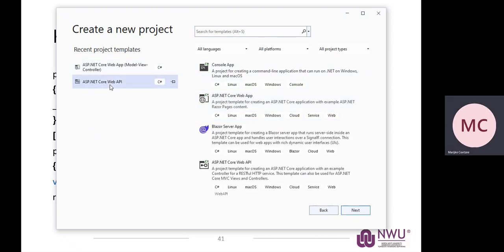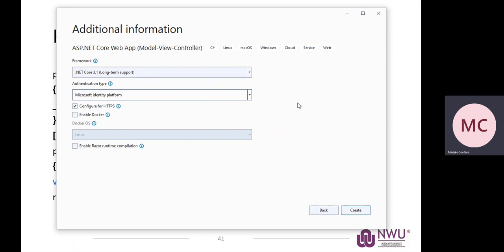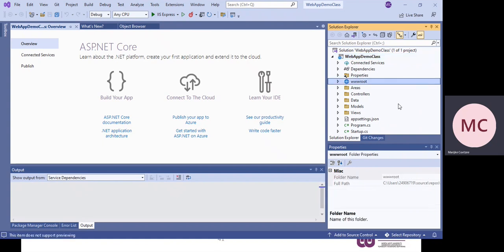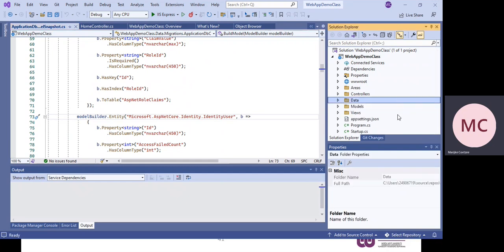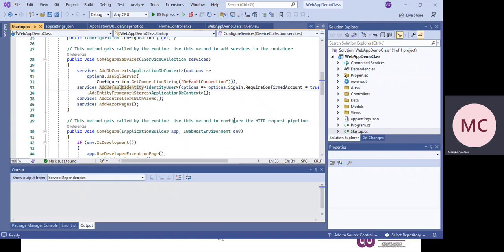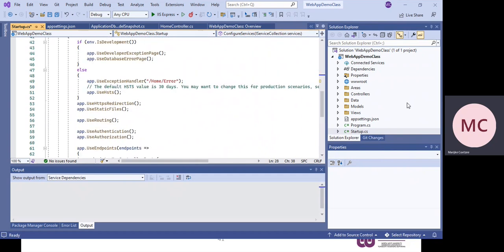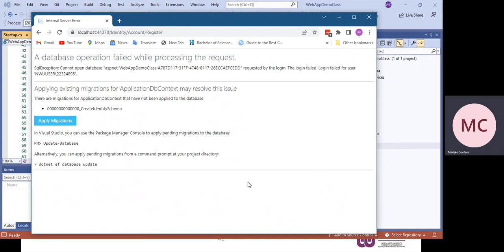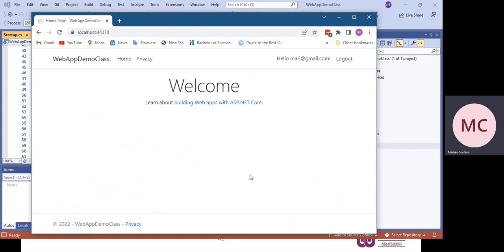08 CMPG323 Project 3 WebApp demo 13 Sept